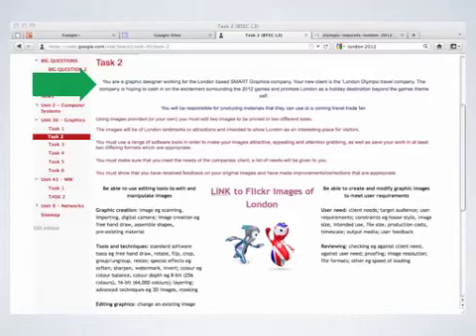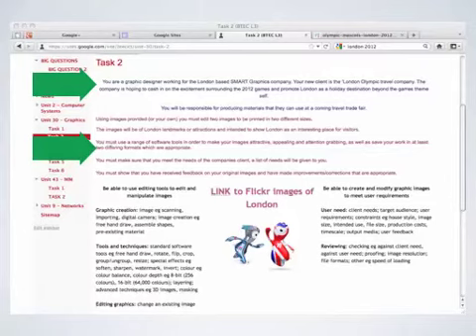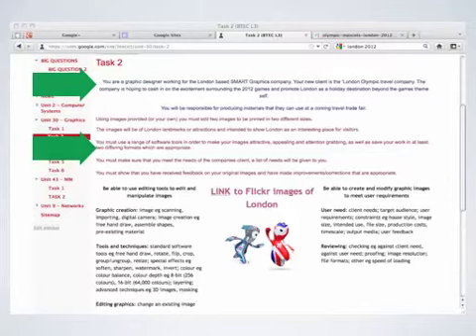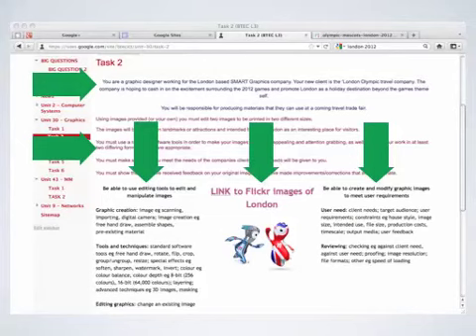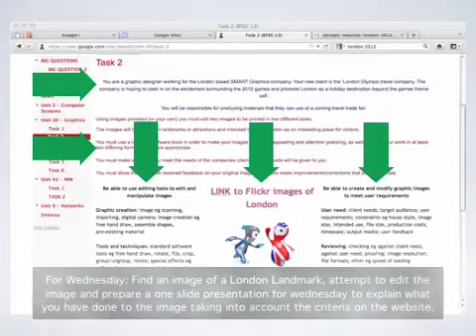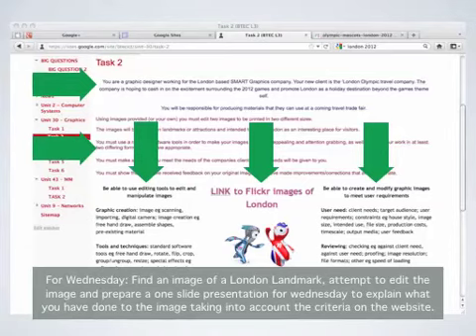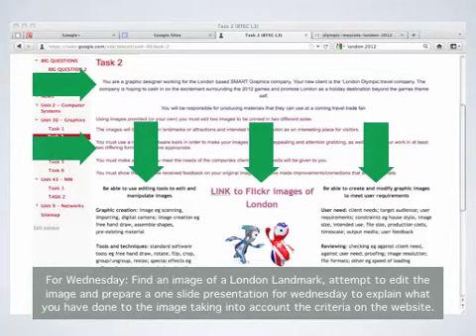Unit 30 Task 2 lesson 1.mov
BTEC L3 Unit 30 Graphics Task 2 lesson 1